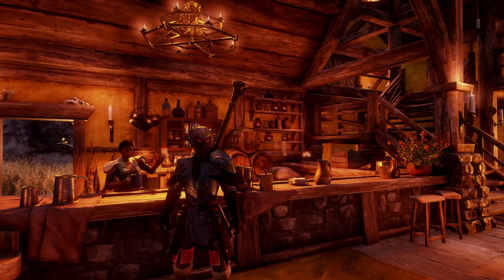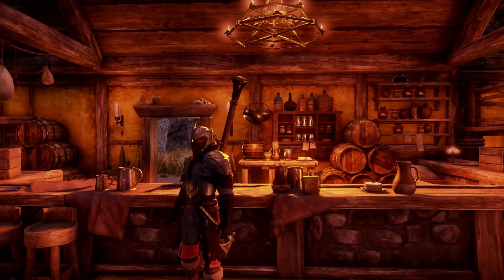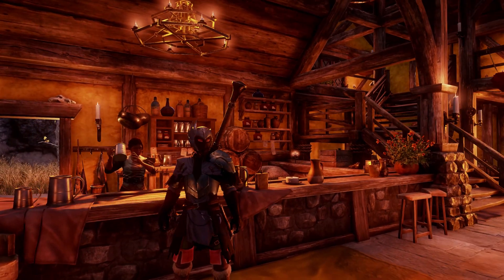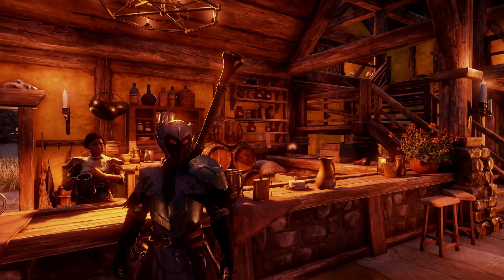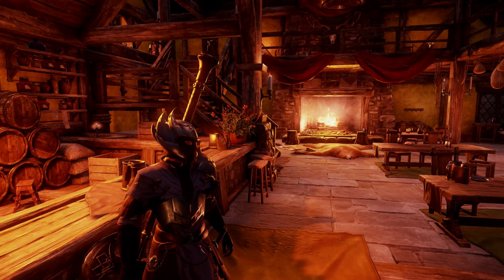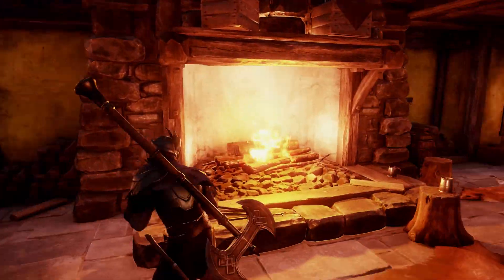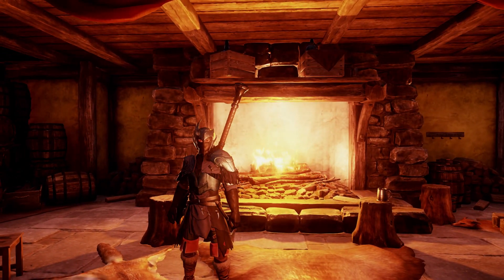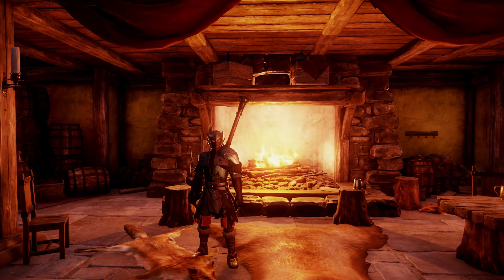New World: How to remove UI to take awesome screenshots.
Welcome back ladies and gentlemen today we are looking at a very short way to remove the UI from your screen for taking those pristine screenshots :)

Want to try Eve Online for free? Use this code and get free ships and money from the Devs aswel as 1 million skillpoints to get you a headstart